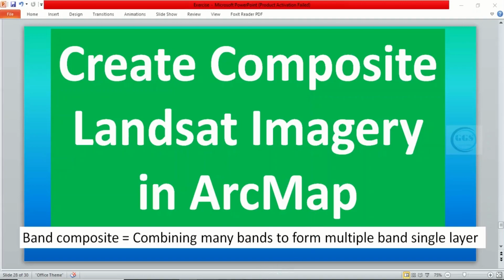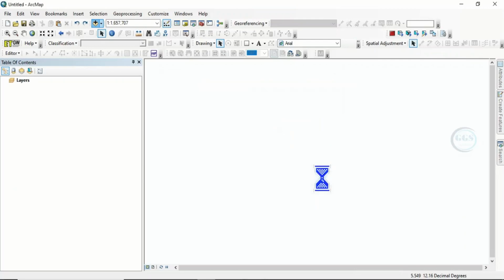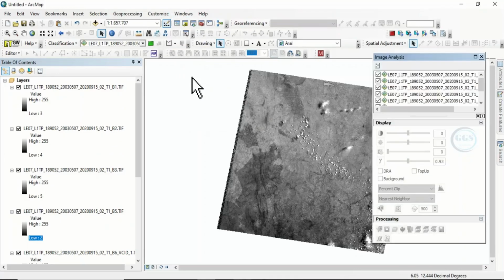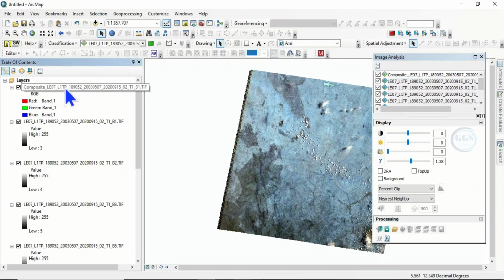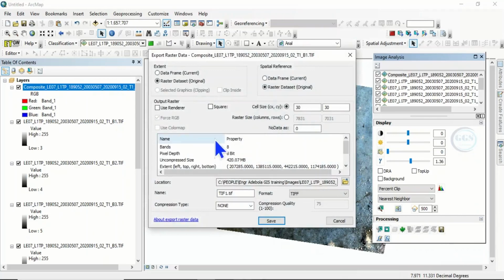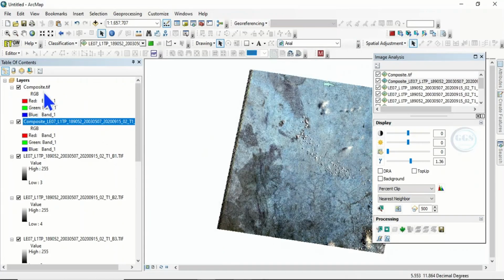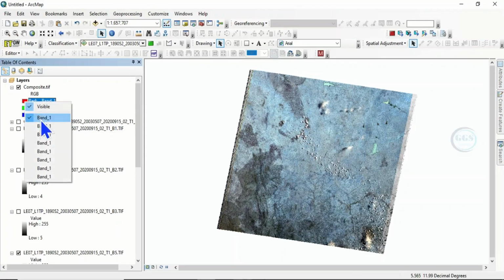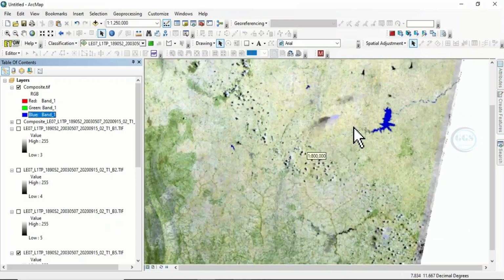Create Composite Landsat Imagery (Band composite) in ArcMap/ArcGIS: Image processing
Satellite imagery is captured in multiple wavelengths of reflected light otherwise known as image ‘Bands’. We can combine the bands into one picture (multiple band layer) and display each band as either Red, Green or Blue. This video shows you how to Create Composite Landsat Imagery in ArcMap.